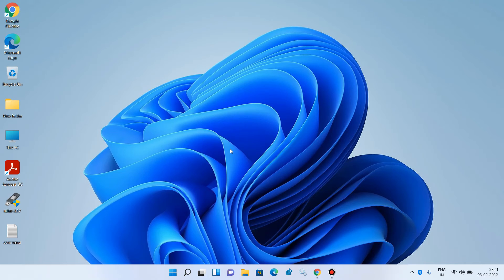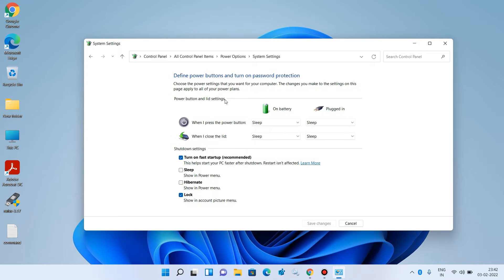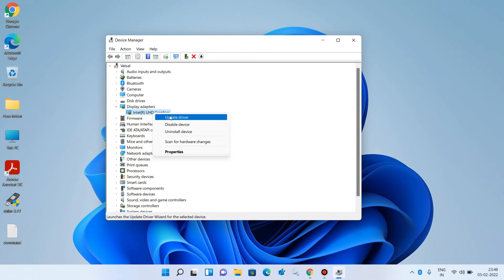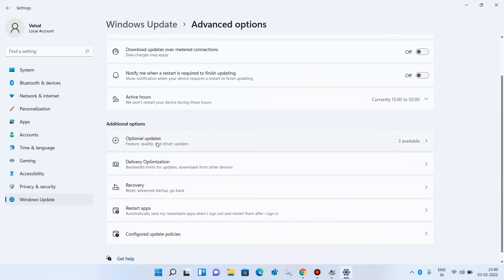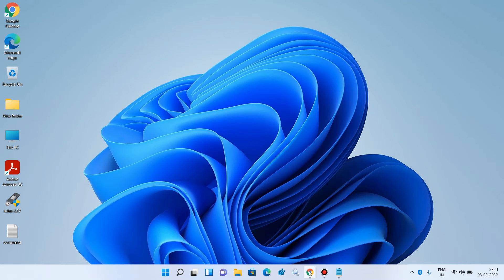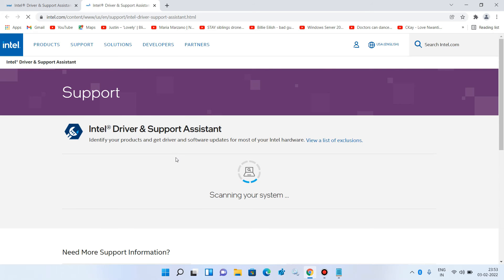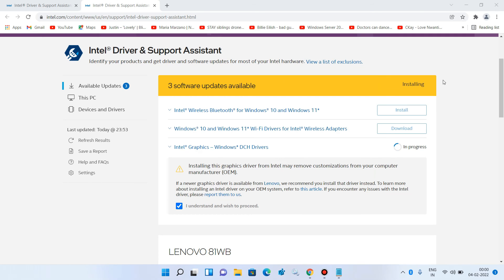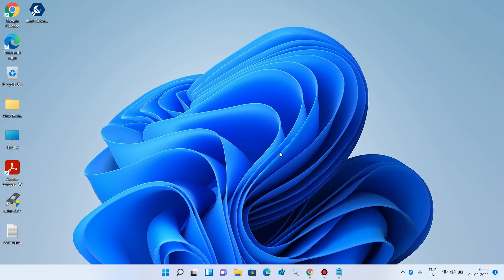Sleep option missing in windows 11 [Fix]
In this video you will learn how to fix sleep option missing in windows 11.